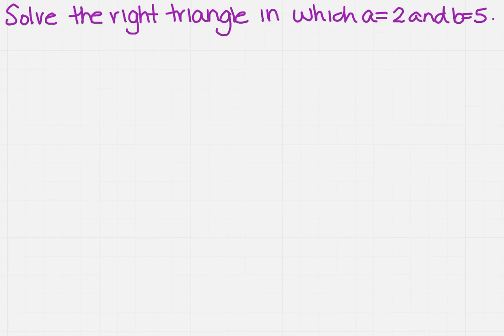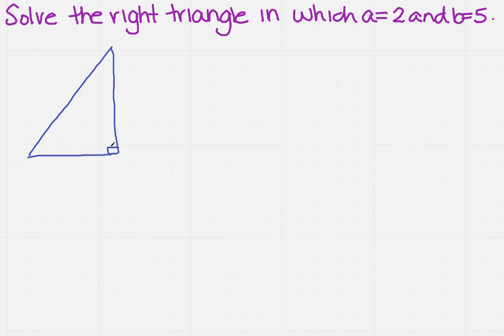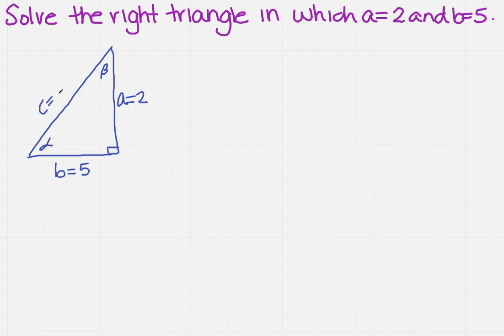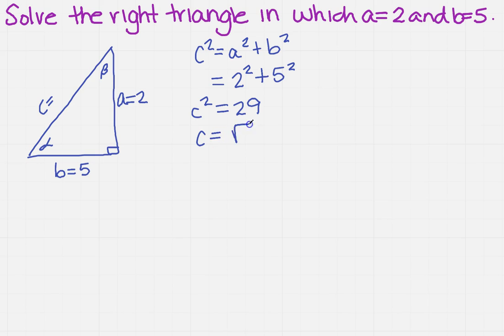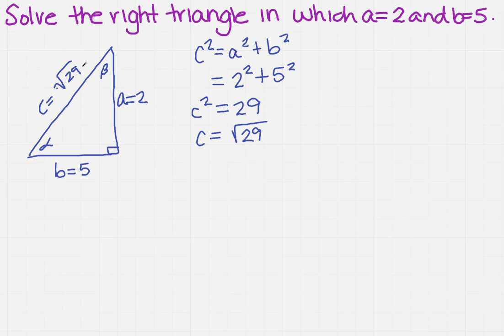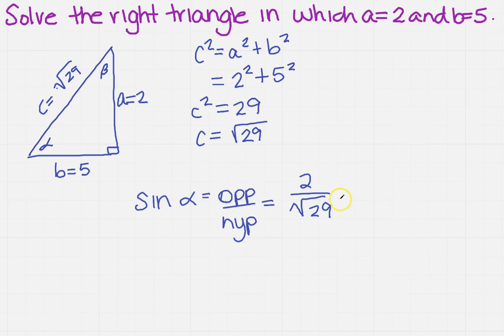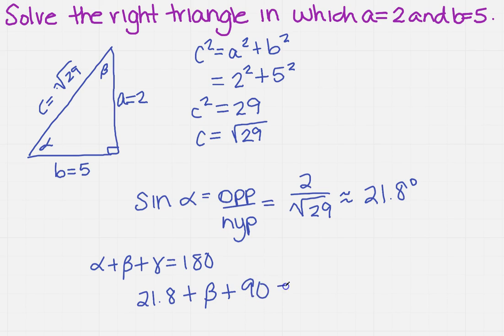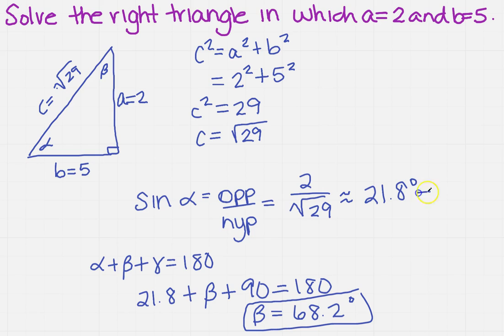solve a right triangle given two legs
Learn how to solve a right triangle given two legs.